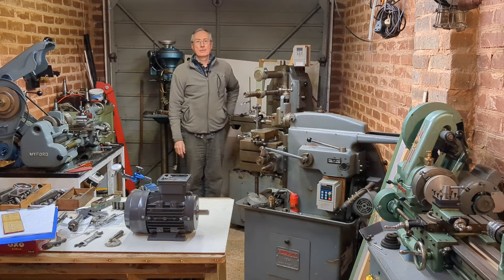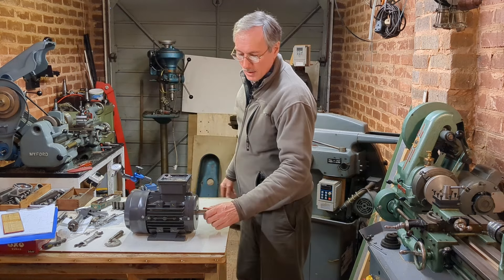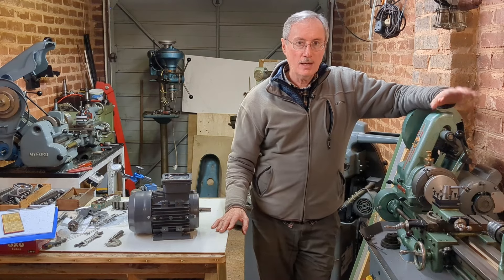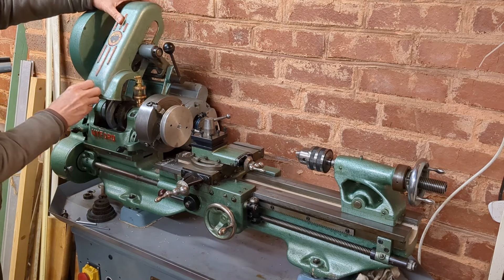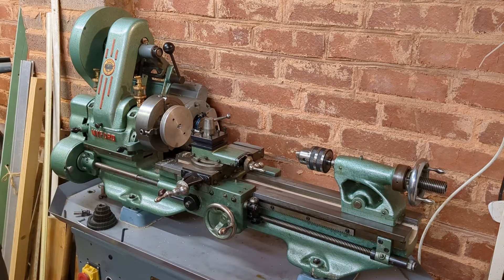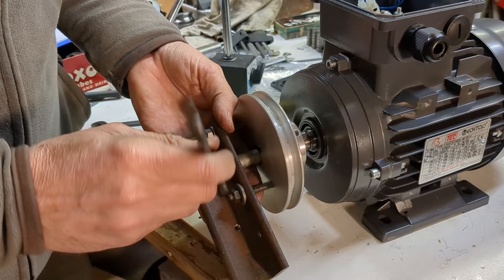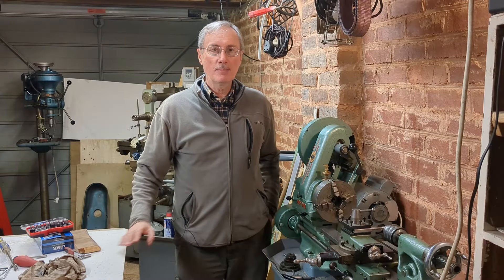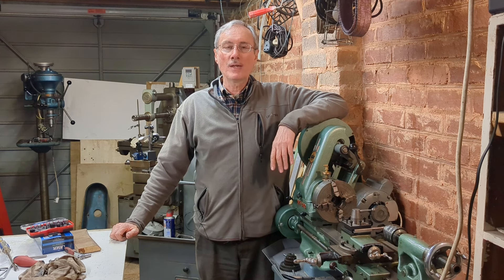Myford ML7 lathe for sale with demonstration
Needing to create more space in my workshop I decided to sell my Myford ML7 lathe. I am also using this as an opportunity to swap over motors between my two lathes and the Meddings drill. While I still have two lathes in the workshop this is a good opportunity to use the ML7 to rebore the pulley for the other lathe. I hope this also serves to demonstrate the ML7 in use.

I am open to receiving reasonable offers for the ML7 as shown in this video.

Located in the West Country, UK.